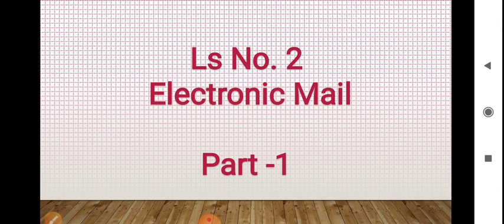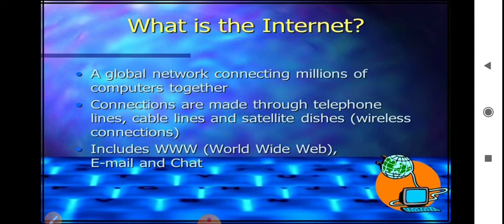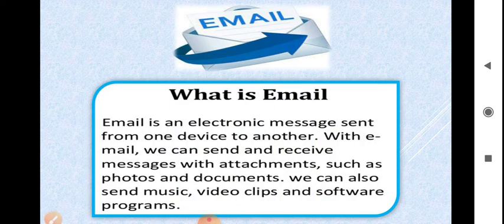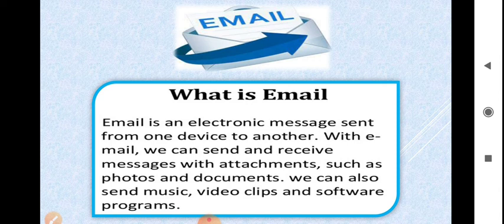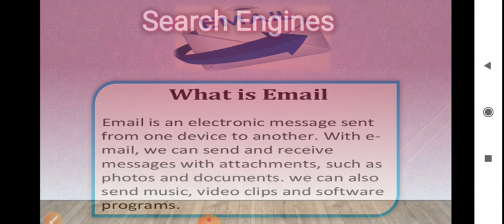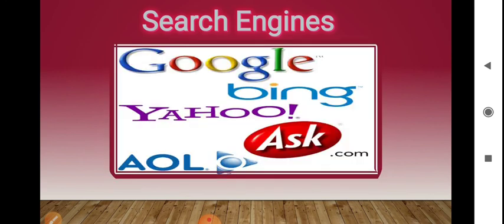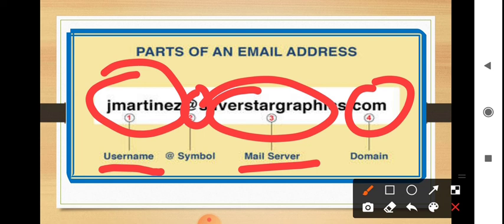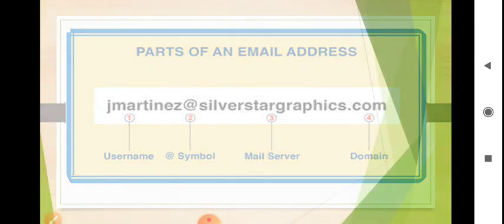26 June 2021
std :6
Sub:Computer
Topic : Electronic Mail (Part 1)